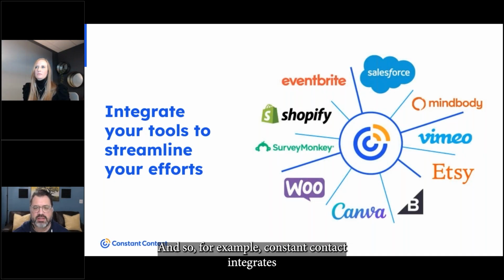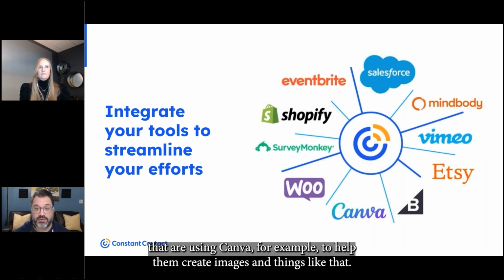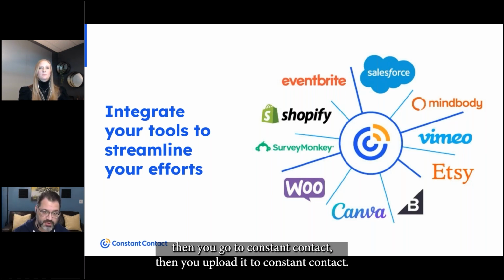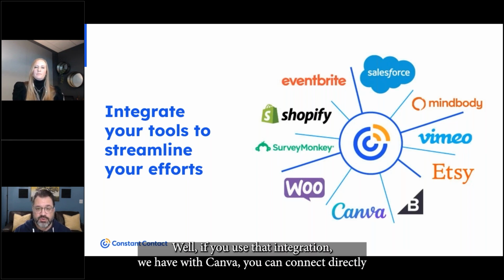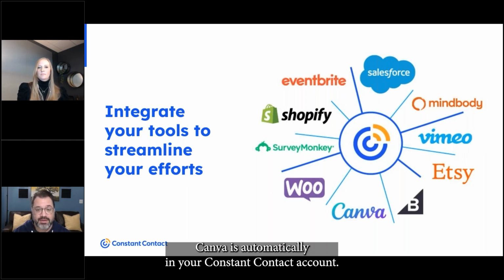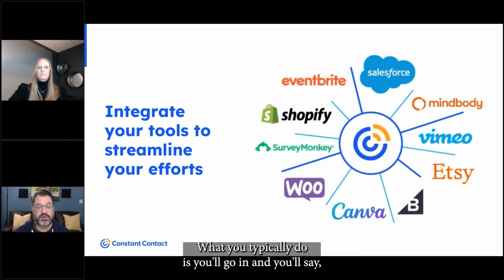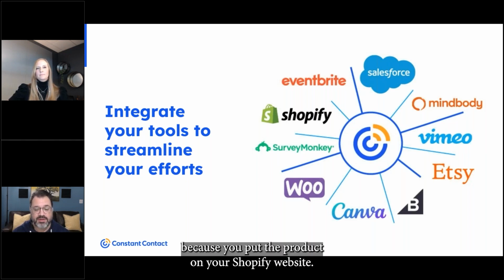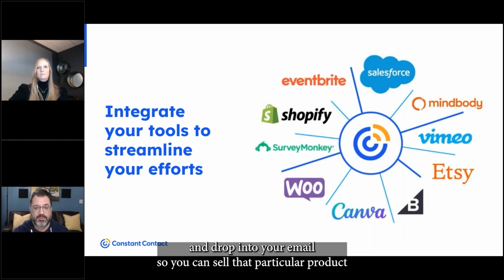Integrate Your Tools to Streamline Your Efforts & Save Time | Constant Contact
Connect the tools you already use with Constant Contact to streamline your efforts and save time. Learn how integrations can help you market your small business from Constant Contact Senior Producer of Webinars Stephanie French and Director of Small Business Success Dave Charest.